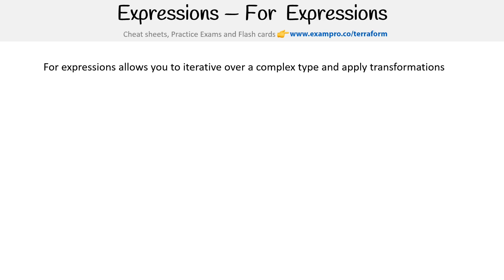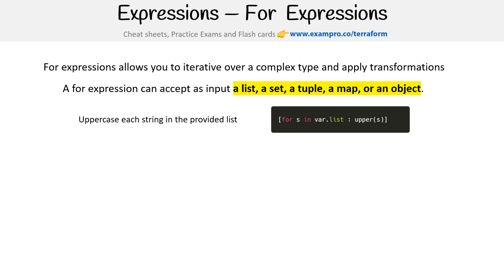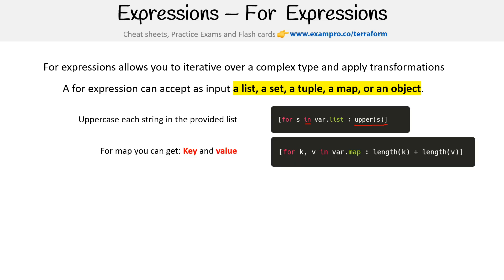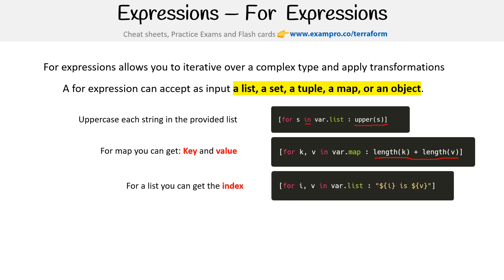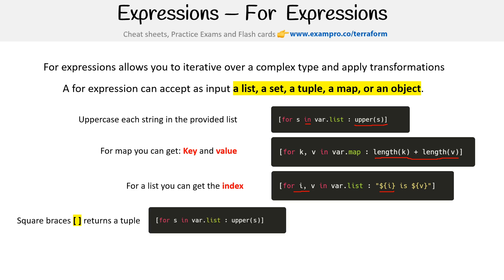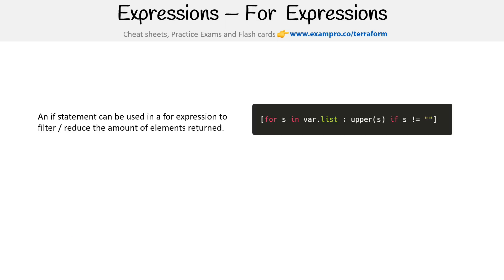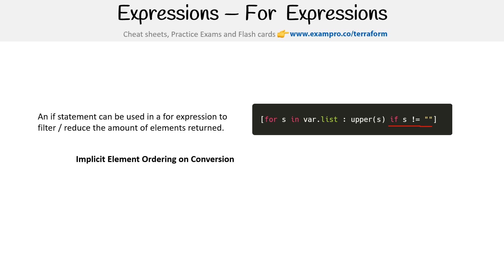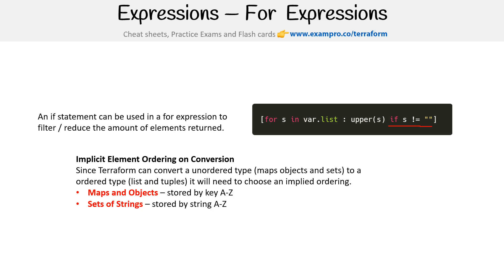For Expressions - HashiCorp Terraform Associate (003)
Follow along as we demonstrate `for` expressions in Terraform. Learn how to use `for` loops to iterate over lists and maps, making your configurations more dynamic.